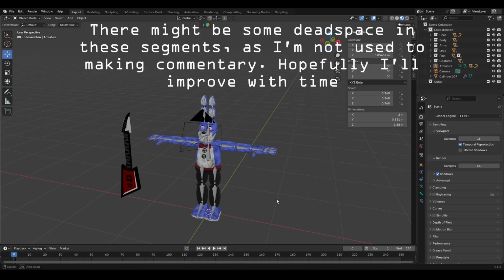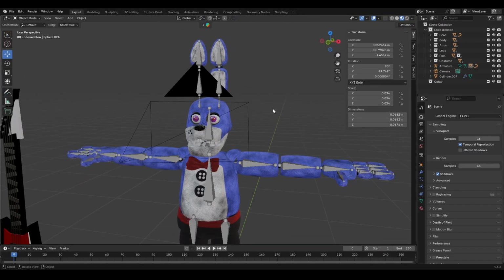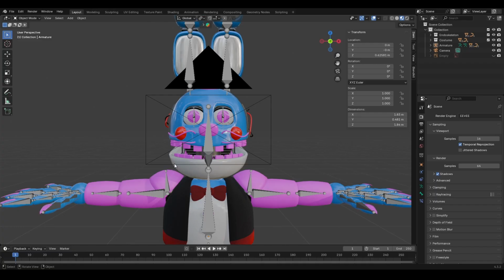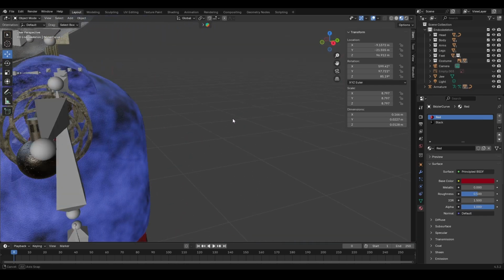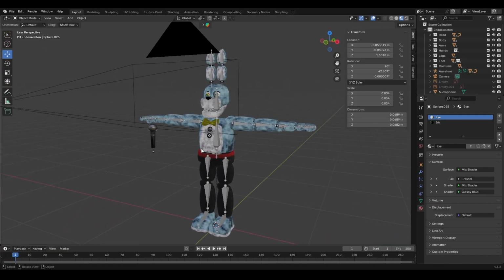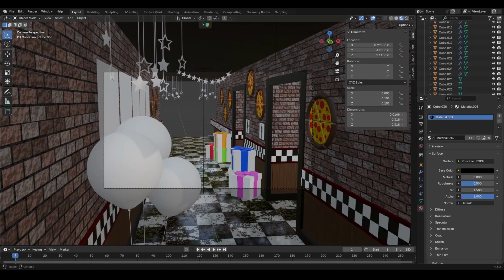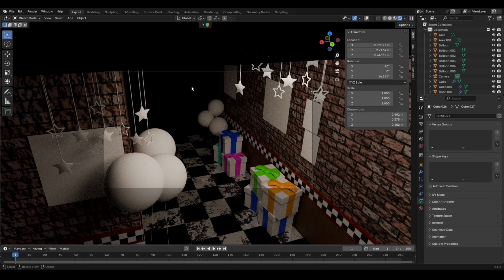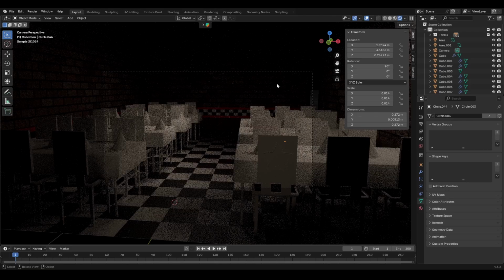TRA BTS #2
Behind the scenes for "The Rabbit Attraction".
Last BTS video covered misc. things in the game (some things have changed up to now), while this BTS covers most characters and some cameras.